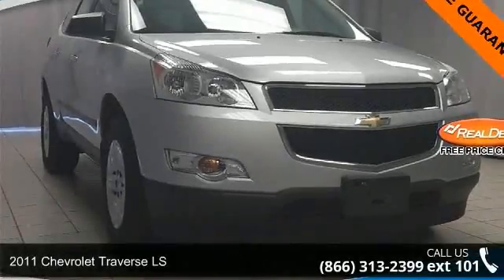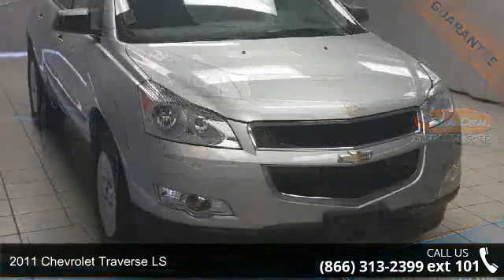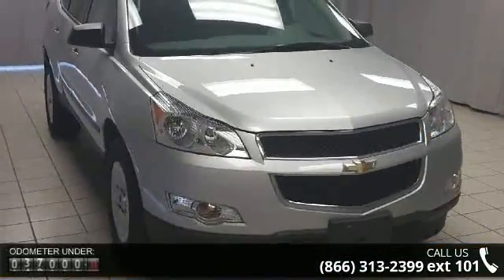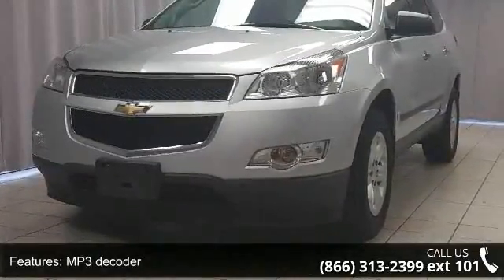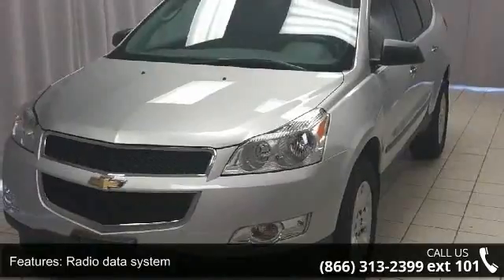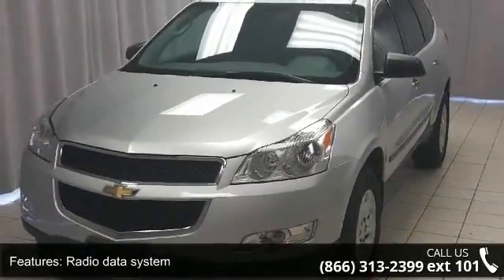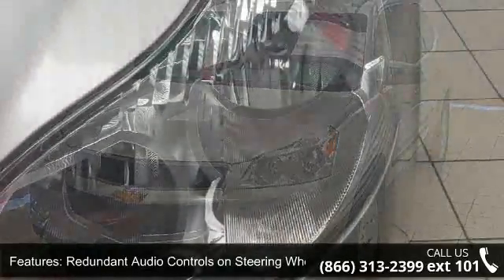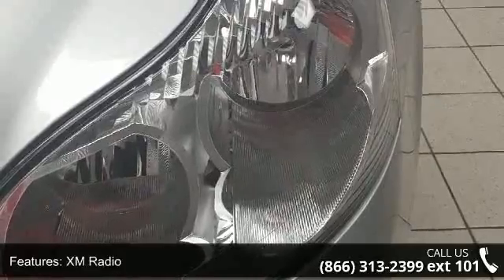2011 Chevrolet Traverse LS - Honda of Joliet - Joliet, Il...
** REAR DVD ENTERTAINMENT ** BLUETOOTH - AM/FM/CD/MP3 w/ XM RADIO - REMOTE KEYLESS ENTRY w/ ALARM - REMOTE START/ENTRY w/ ALARM .. Here at Honda of Joliet, we try to make the purchase process as easy and hassle free as possible. We encourage you to experience this for yourself when you come to look at this wonderful-looking 2011 Chevrolet Traverse. This great Chevrolet is one of the most sought after used vehicles on the market because it NEVER lets owners down. Designated by Consumer Guide as a Midsize SUV Best Buy in 2011. to view a Free Price Check! **TO SEE MORE INVENTORY VISIT US AT**